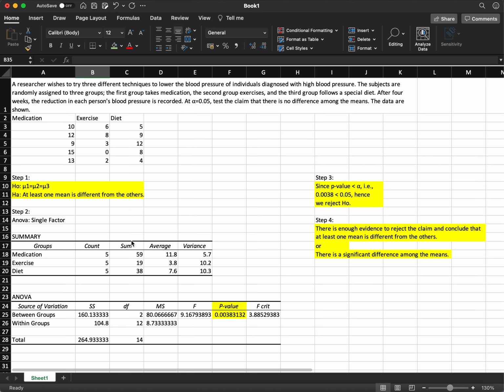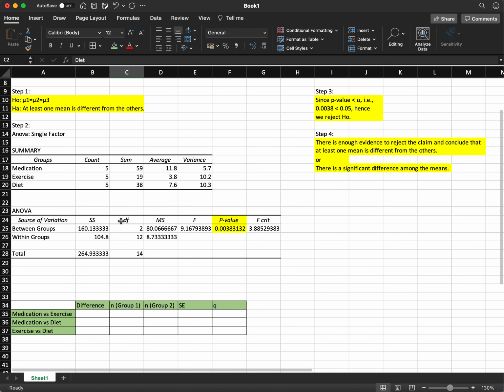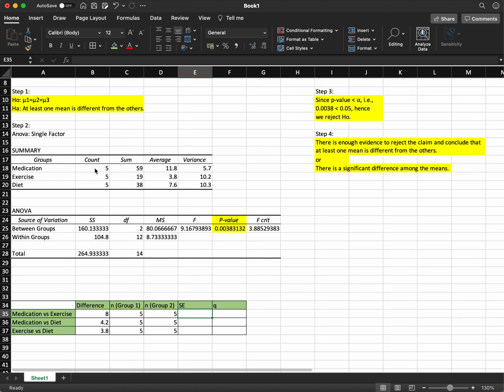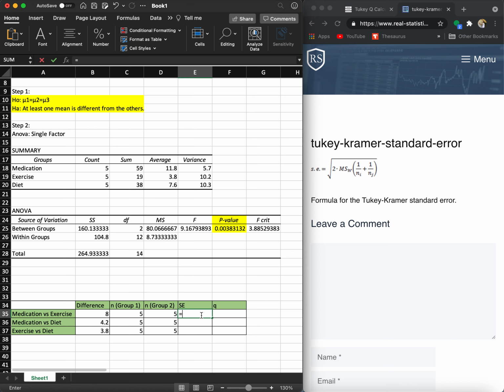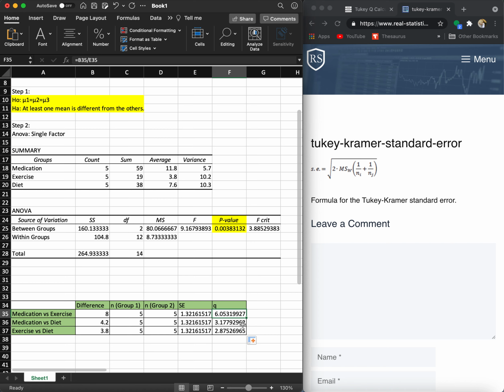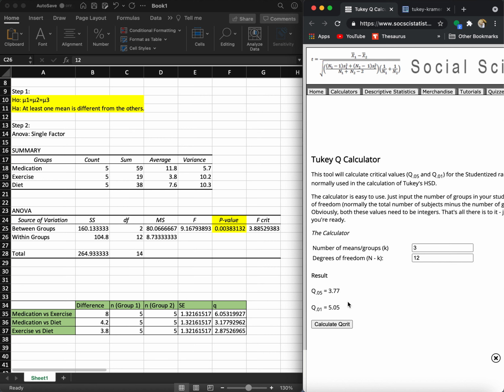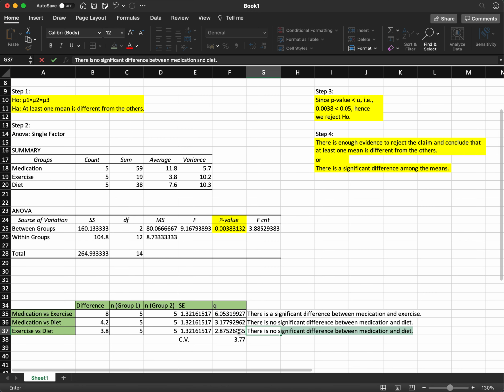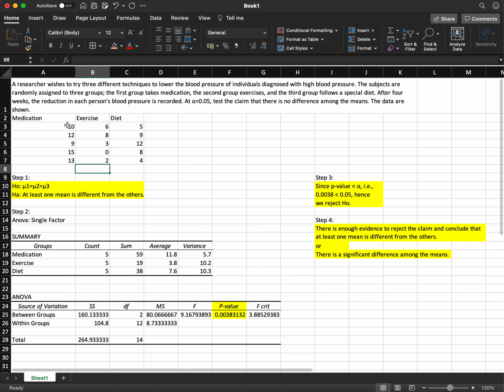Statistics - Hypothesis Testing - On Using Excel - Post Hoc Test: Tukey Q Test after One-Way ANOVA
Right after knowing that there is a significant difference among three or more means, it is a must to know where the significant difference is. The Post Hoc Tests determines this.

In this video, we will show how to determine the Tukey Q test, which is one of the many Post Hoc Tests. More videos will surely be posted soon.